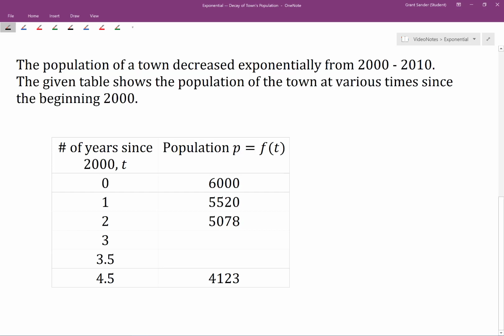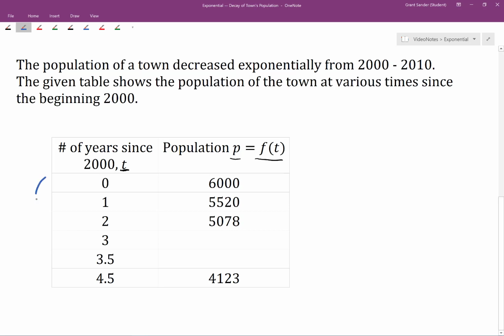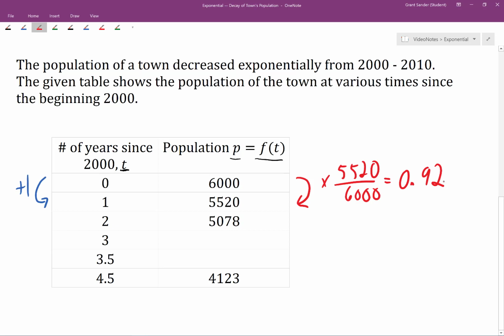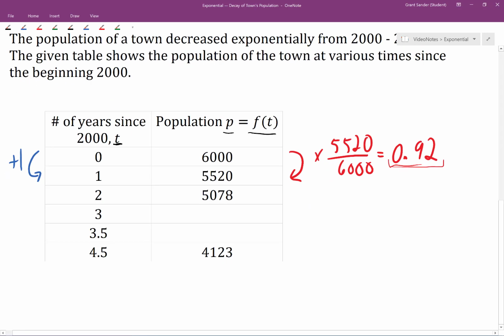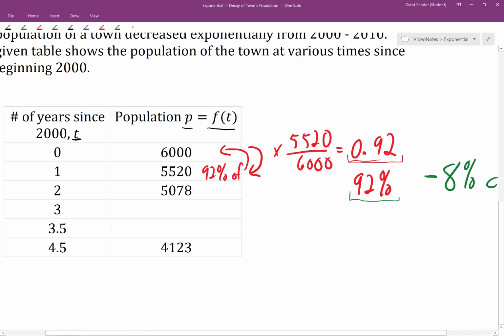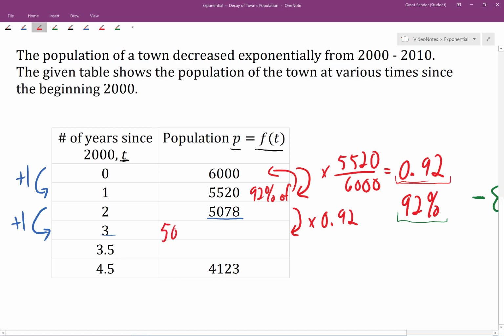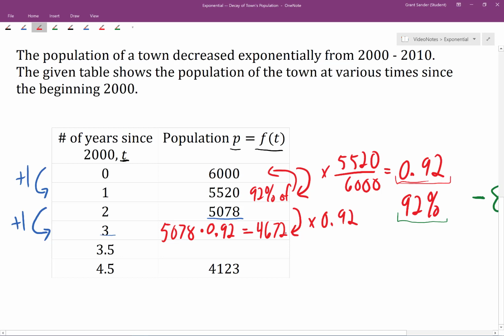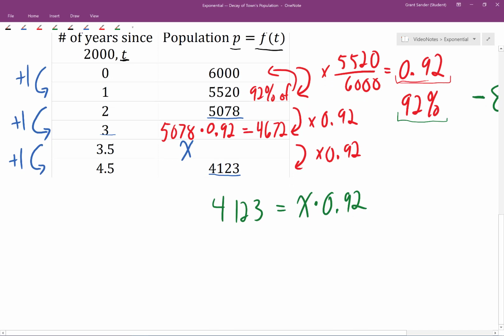Exponential - Decay of a Town's Population